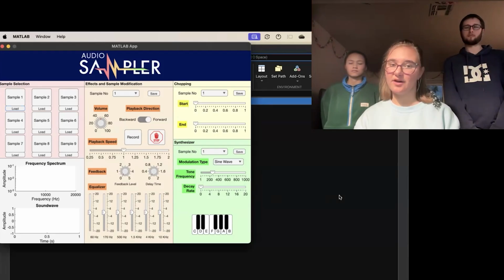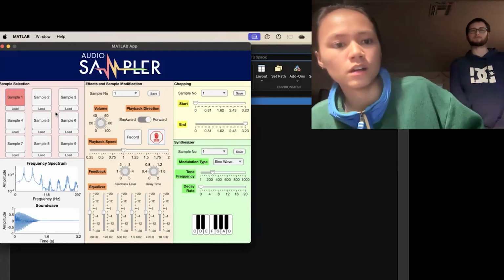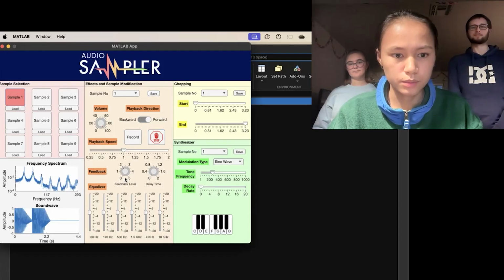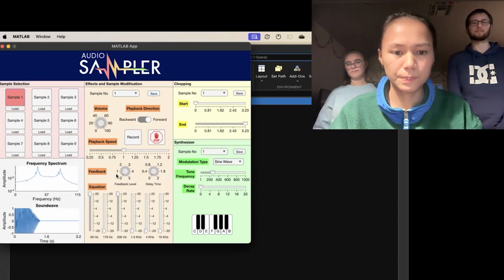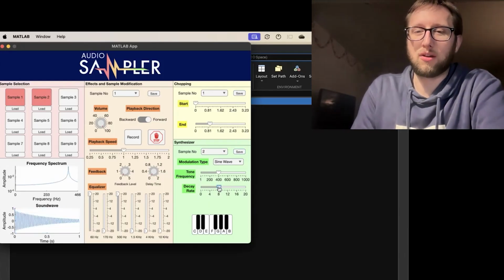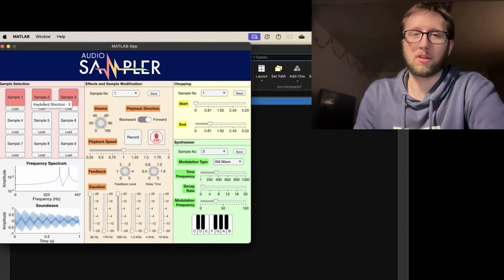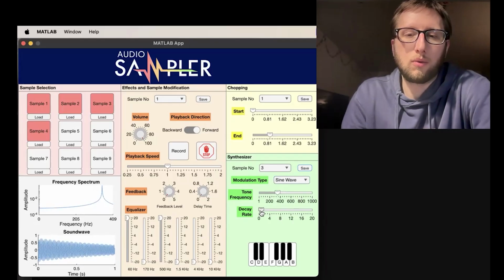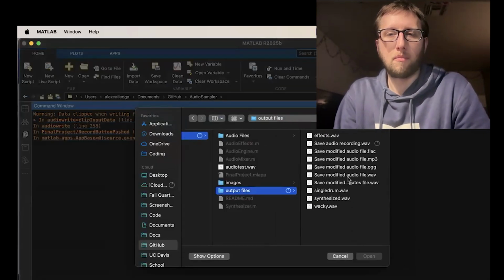AudioSampler v1.0 Demonstration (ENG 006 Final Project 2025)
A MATLAB-based Audio Sampler Program

Authors: Alex Catledge, Camilla Steussy, Maggie McBride

Course: Engineering Problem Solving (ENG 006)

UC Davis - Fall 2025